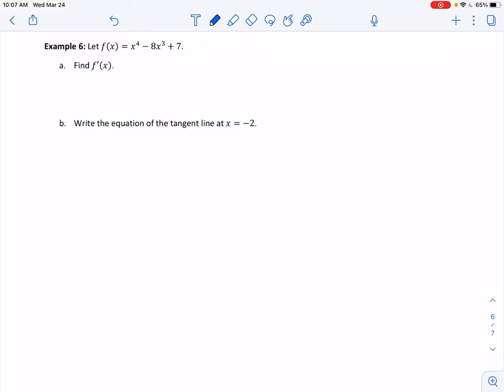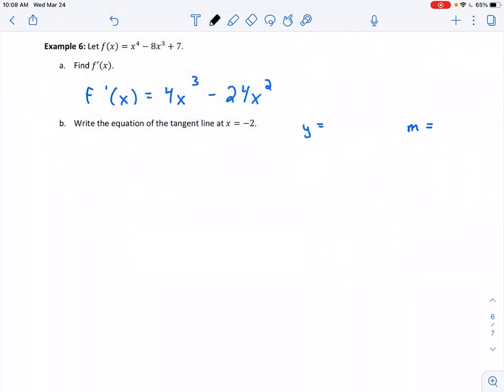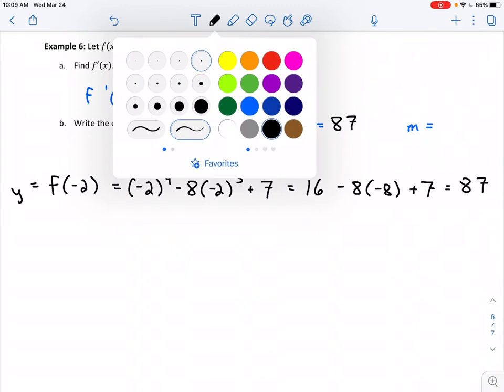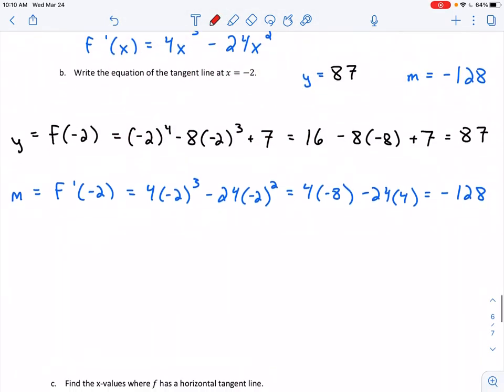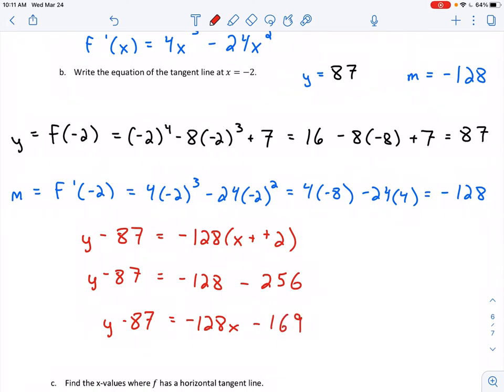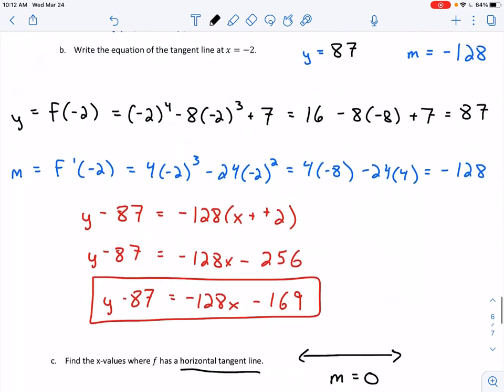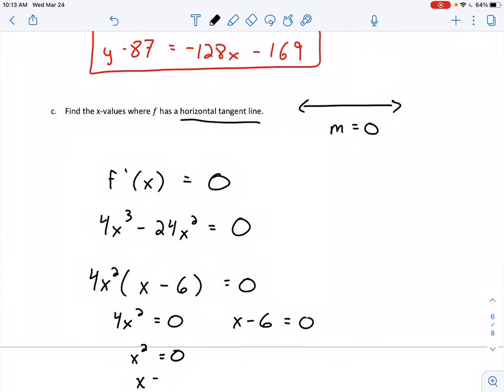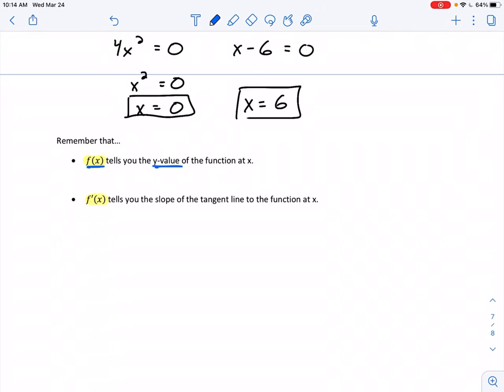Mth145 take 2 2.5 example 6